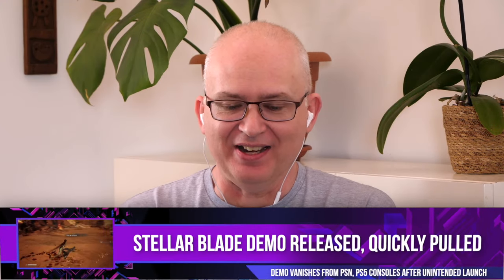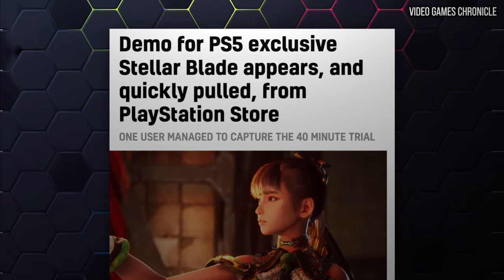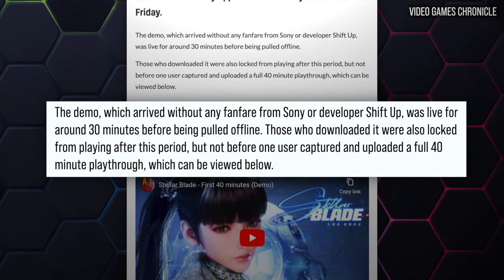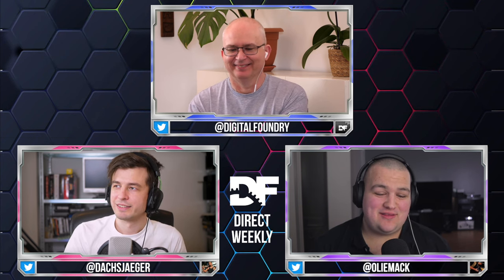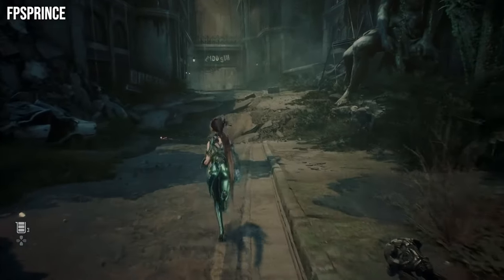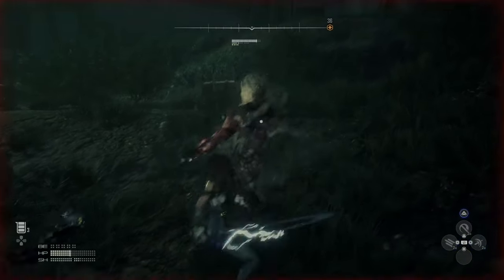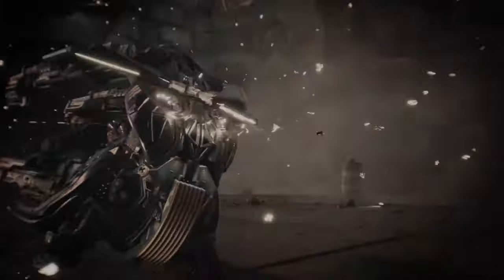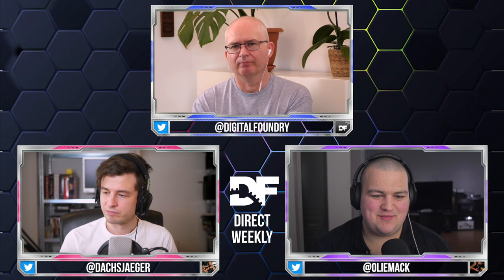Stellar Blade PS5 Reaction: The Case of the Disappearing Demo